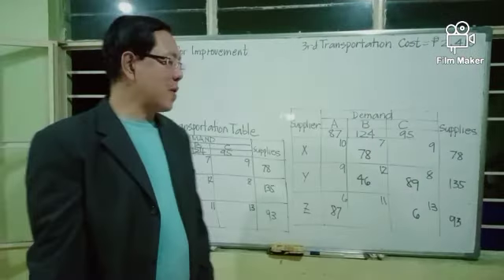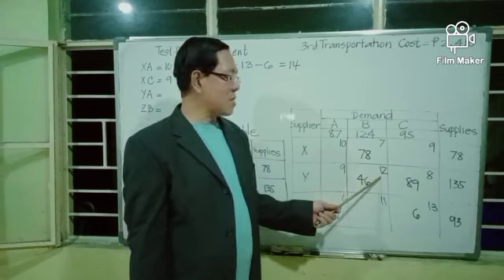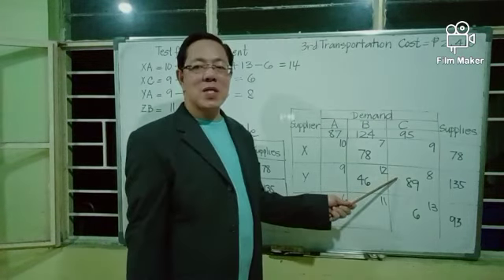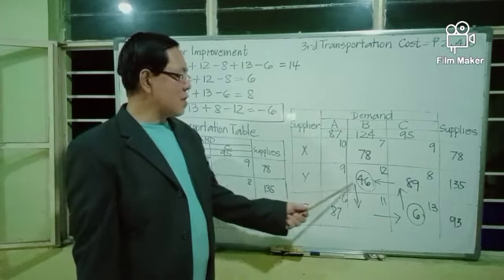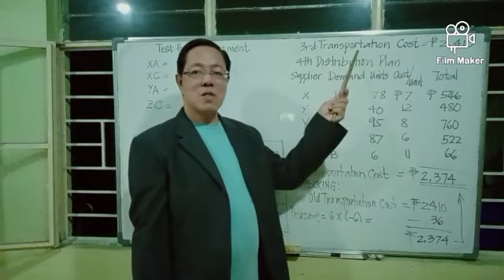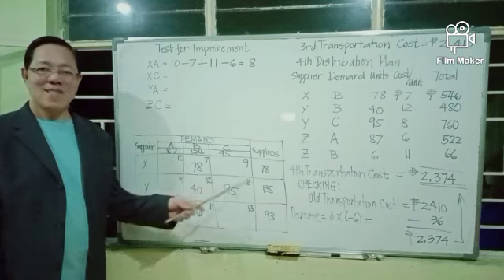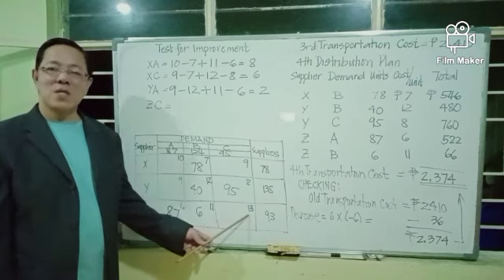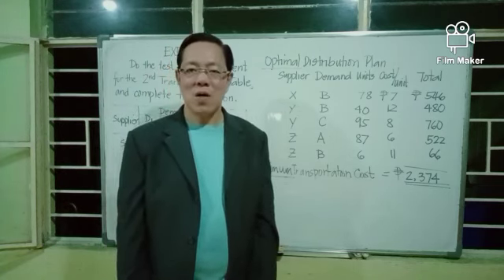ART TEACHES MATHEMATICS IN THE MODERN WORLD: LESSON 10-B CONTINUATION OF LESSON 10-A